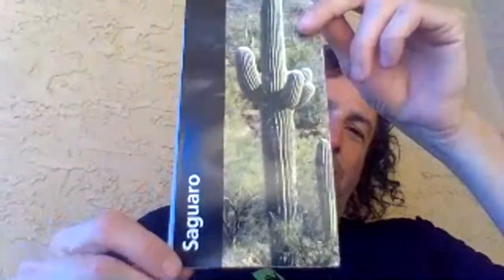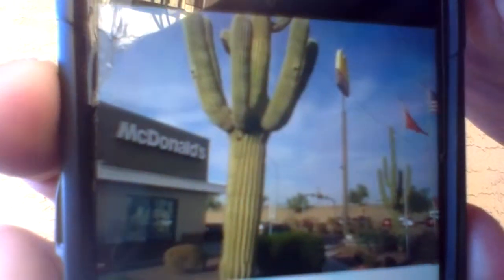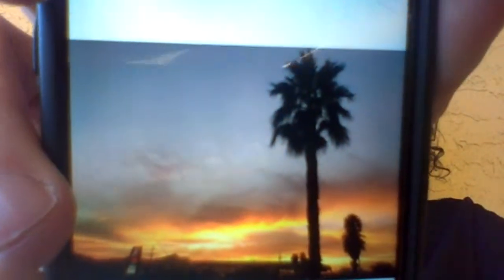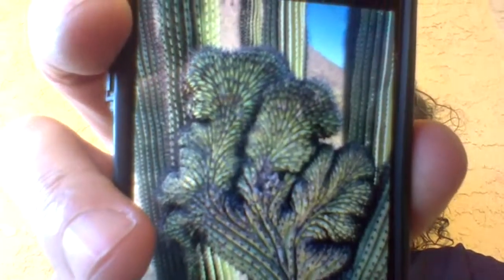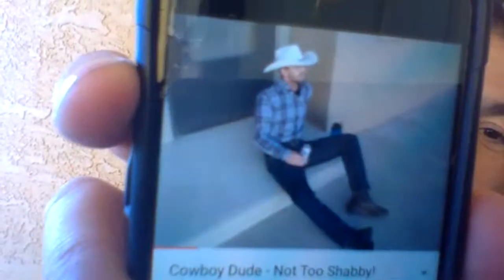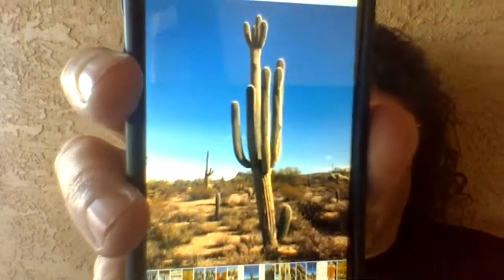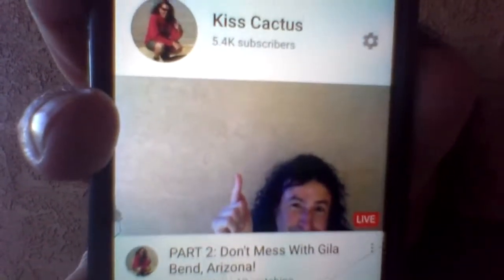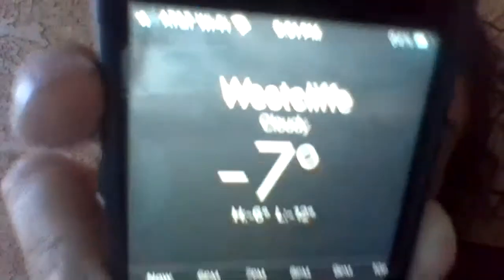LIVE: Don't Mess With Gila Bend, Arizona! (Part 2)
1:07 Palm tree NTS's. 10:26 What Gila Bend has. 14:02 Trump is evil and loves violence.
22:05 Talk with Arthur. 44:23 I'm here for the desert. 46:26 Train!
51:01 Gila Bend locals. 52:54 Bumper sticker. 54:18 Hugging a barrel cactus.

14:02 - This was my live stream two days ago where I spoke at length about Trump